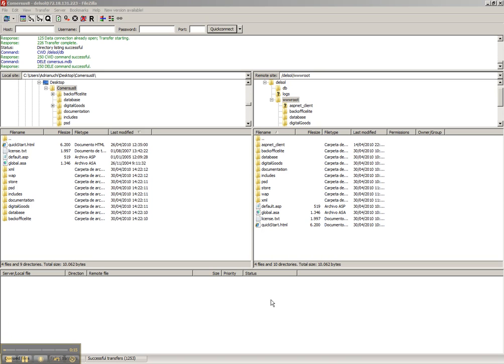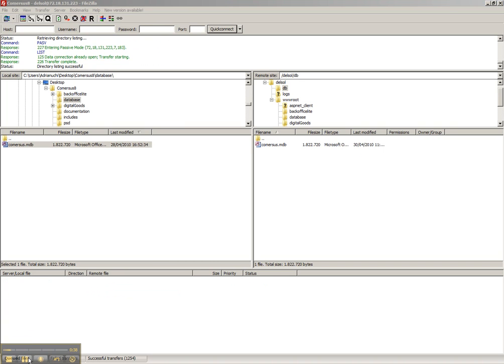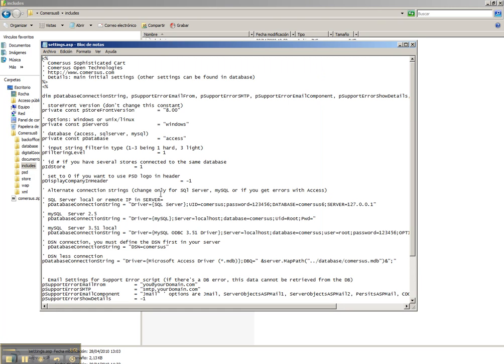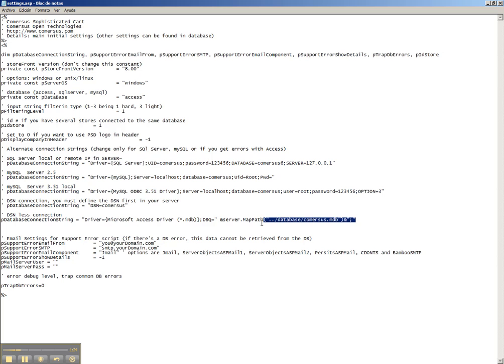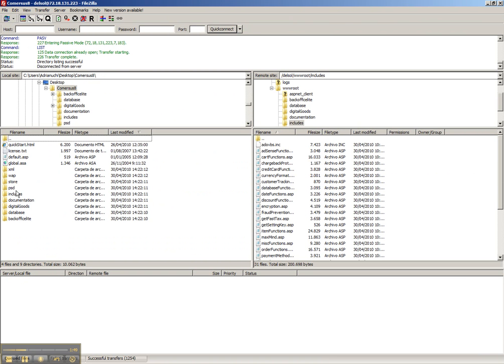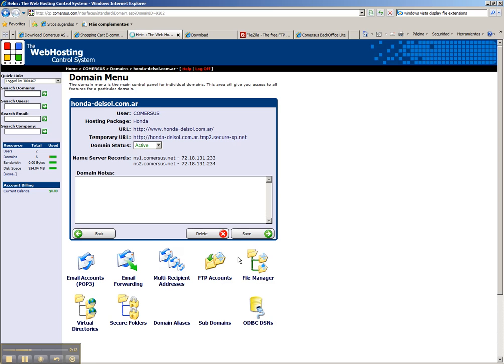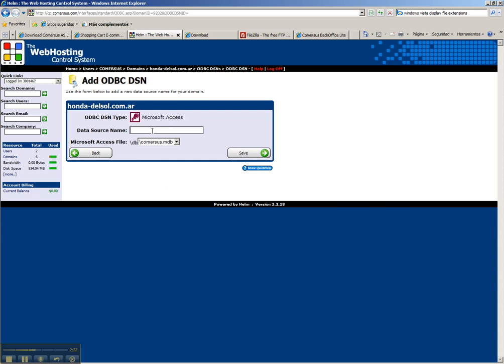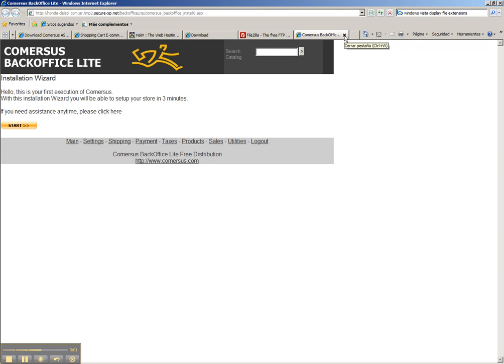How to install a Shopping Cart Part 2 of 3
Files are already uploaded to the web server by FTP. Now change your Access mdb file from default location to a web server outside web reach and create a DSN connection. Everything should be ready to execute Comersus Cart for the first time.